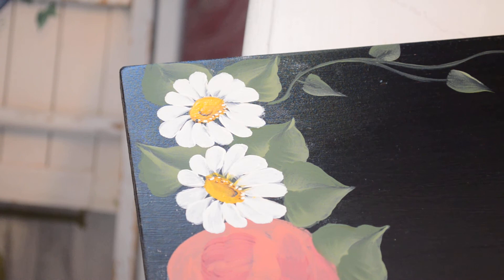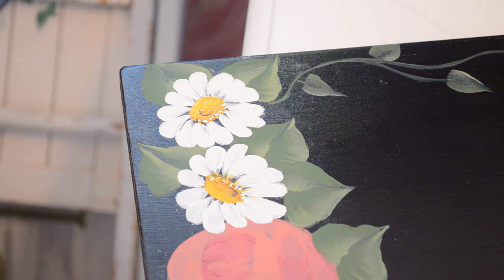paint a daisy 6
last video of paint a daisy series, finishing off the centers